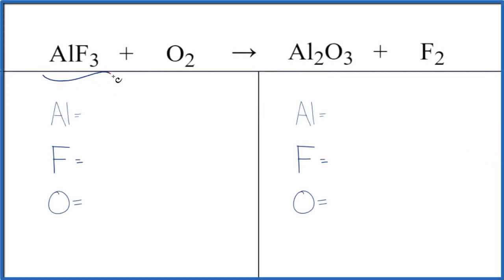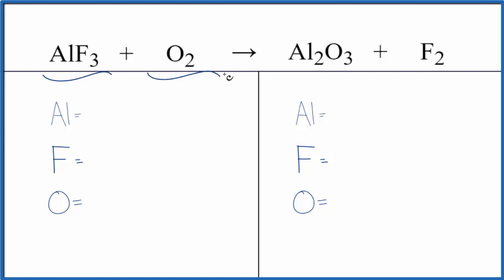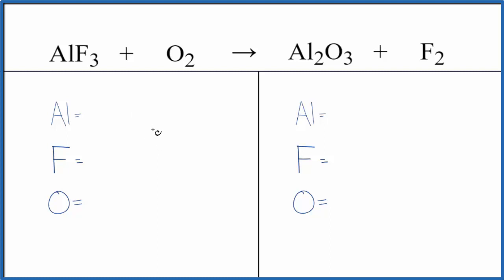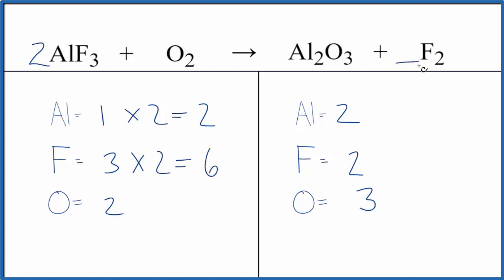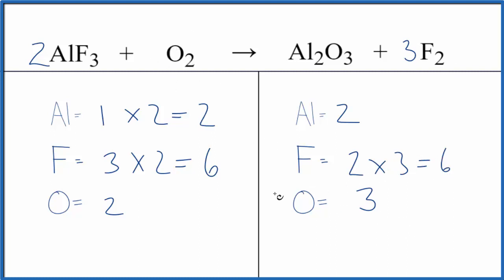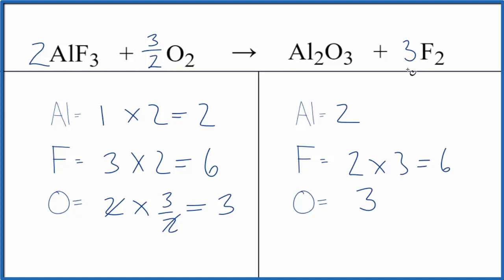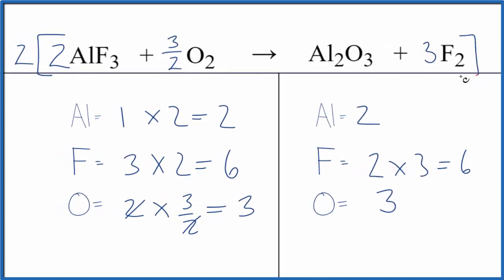Balancing the Equation AlF3 + O2 = Al2O3 + F2 (and Type of Reaction)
To balance the chemical equation AlF3 + O2 = Al2O3 + F2 you first must correctly count all of atoms on each side of the chemical equation.

When we balance an equation like Aluminum fluoride + Oxygen gas our goal is to provide the correct coefficients for each compound. The coefficient is the number that goes in front of the compound.

To balance AlF3 + O2 = Al2O3 + F2 you'll need to be sure to count all of atoms on each side of the chemical equation.

Once you know how many of each type of atom you can only change the coefficients (the numbers in front of atoms or compounds) to balance the equation for Aluminum fluoride + Oxygen gas.